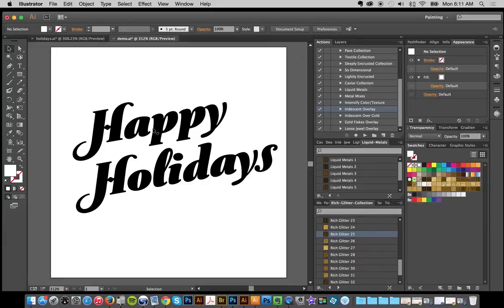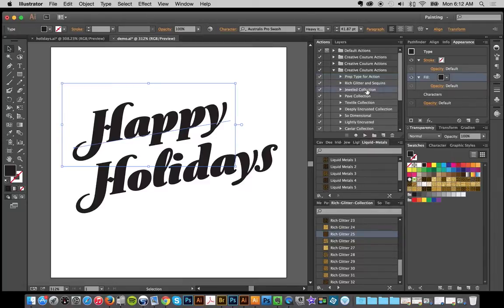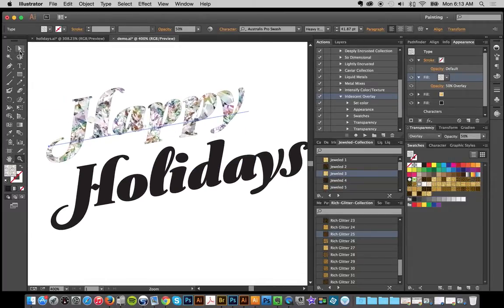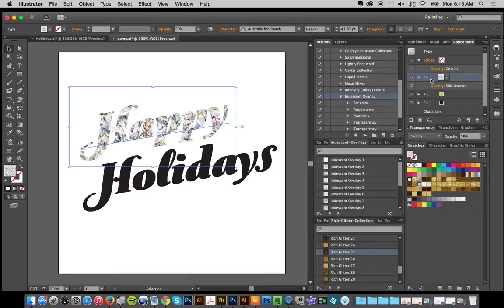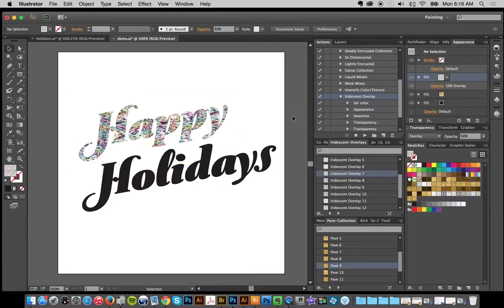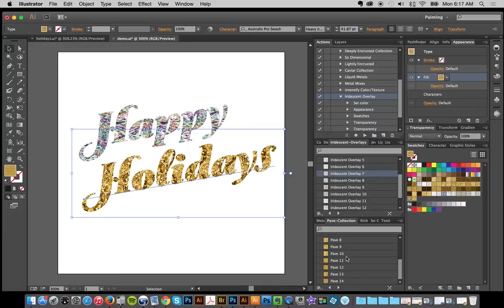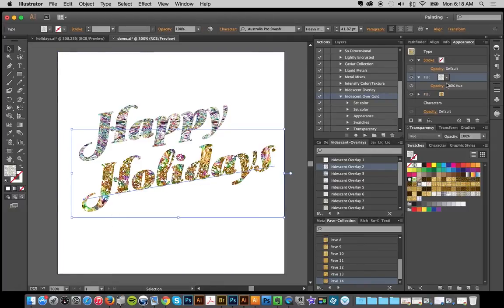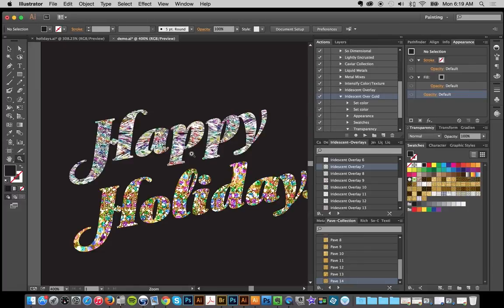Iridescent overlays for Creative Couture in Adobe Illlustrator